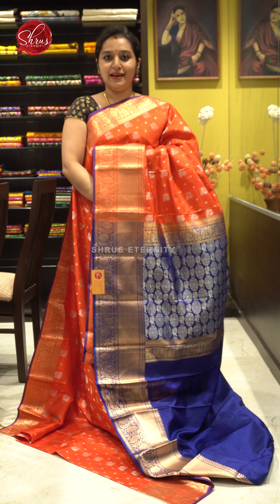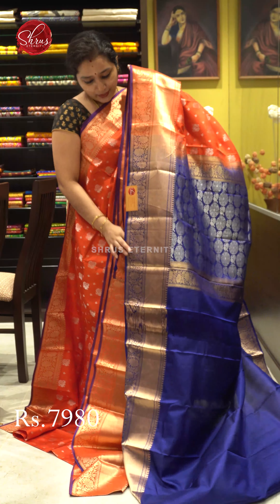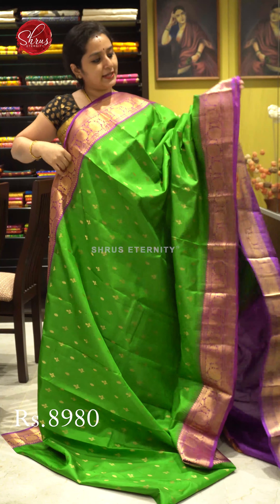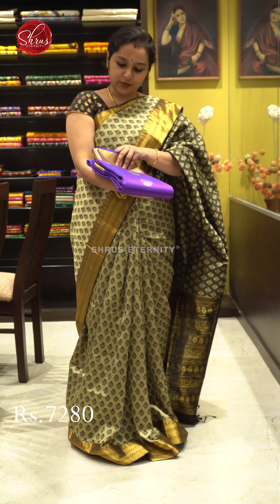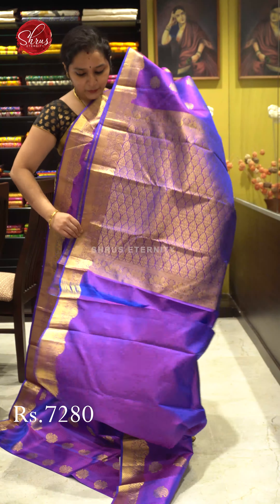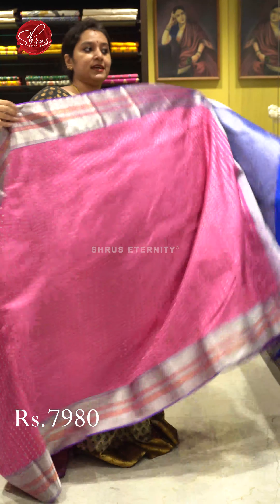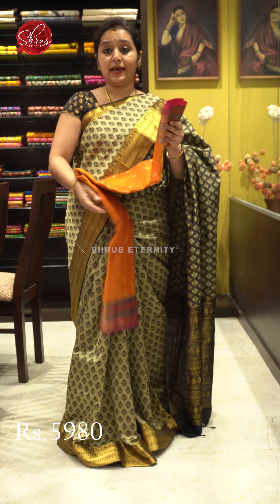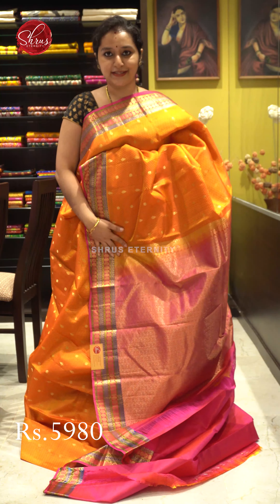Kanchipuram Silk | Latest Sarees collections | Shruseternity